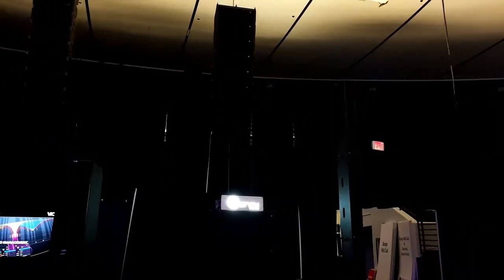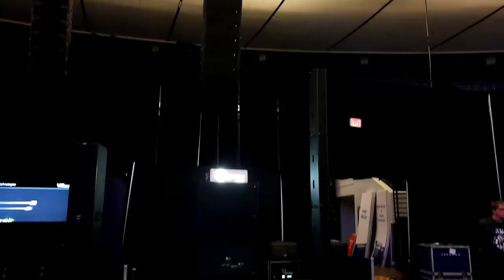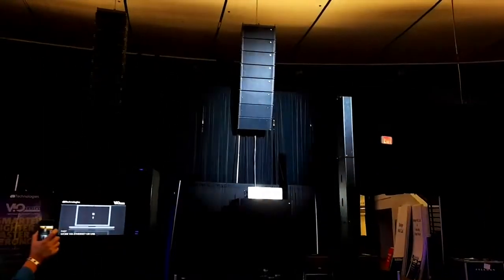DEMO of VERITYAUDIO IWAC220P Line array in THE NAMM SHOW 2019(2)